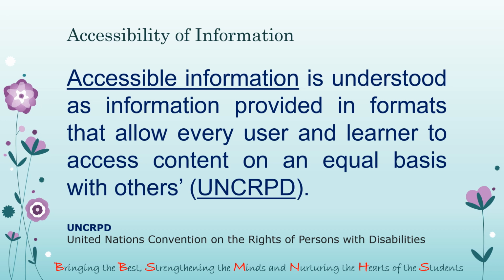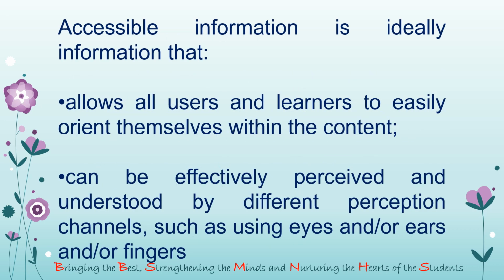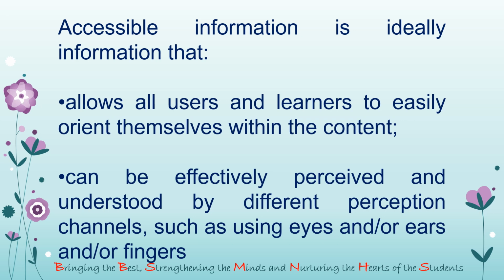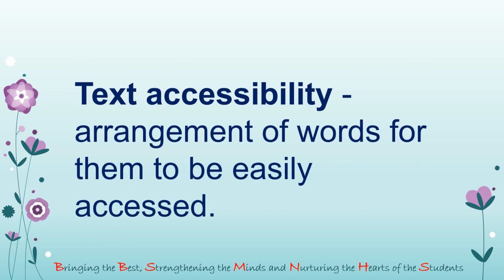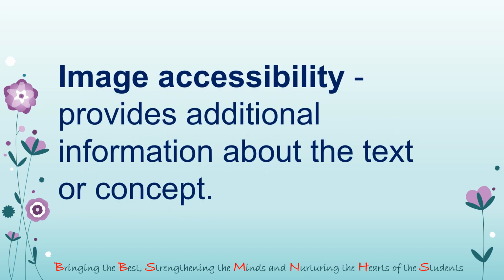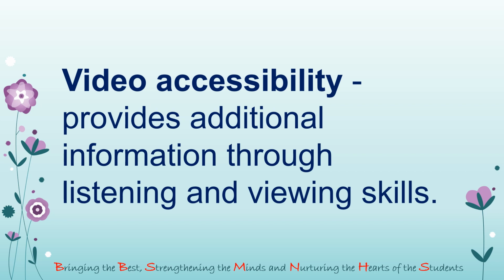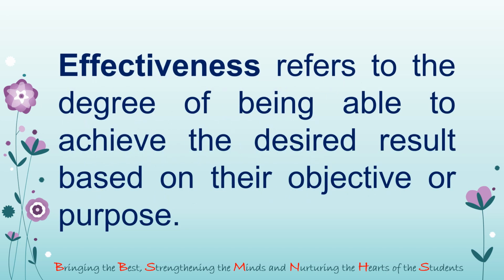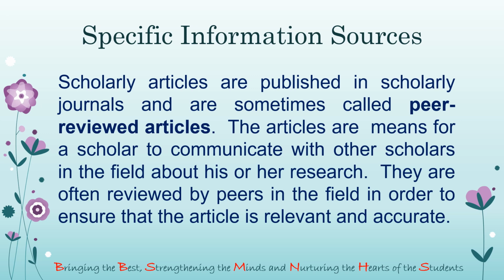EP 4 Q1 Accessibility and Effectiveness